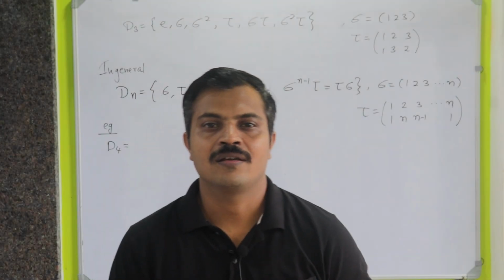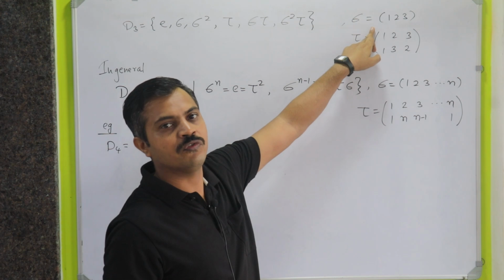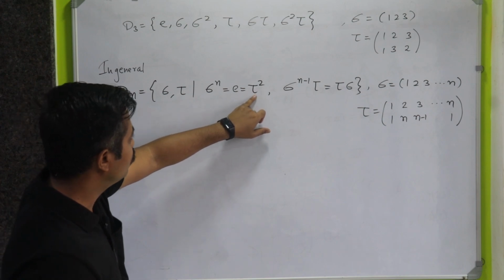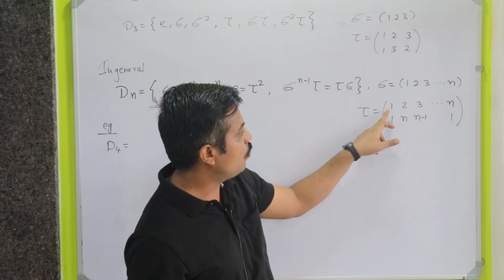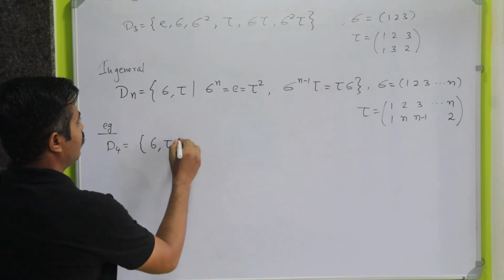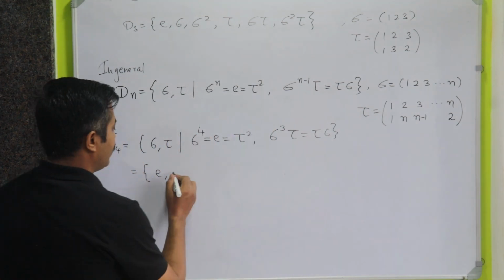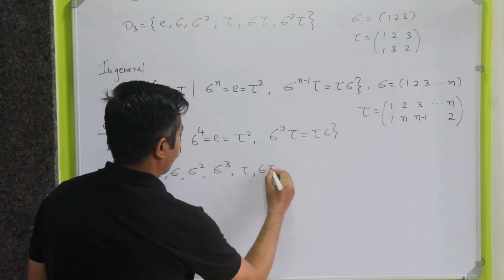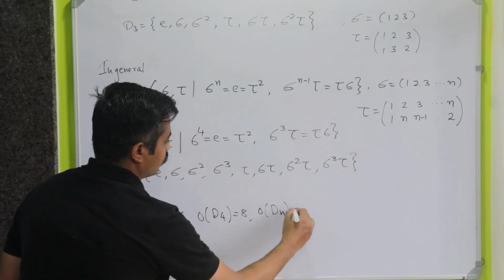The Dihedral group D_n | Group Theory I Lecture 11